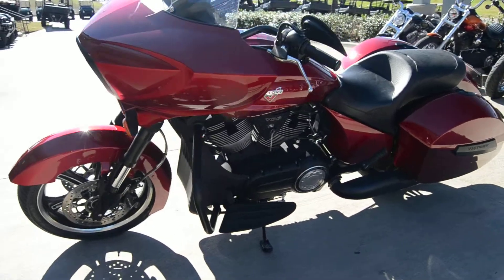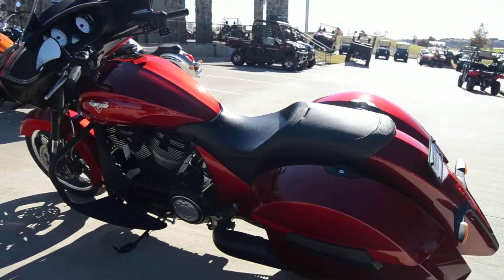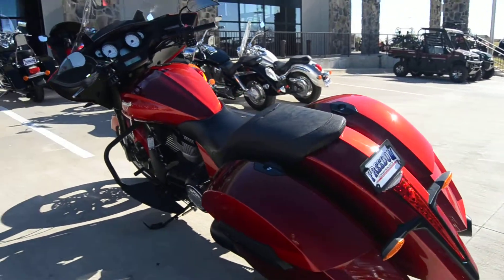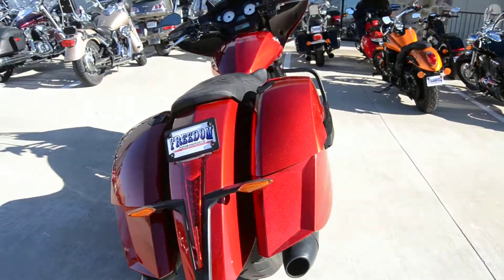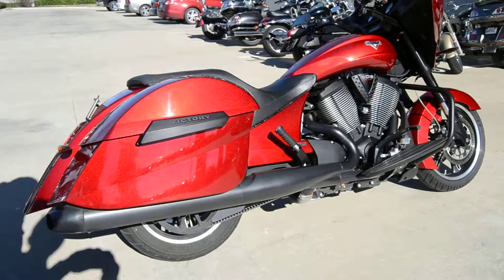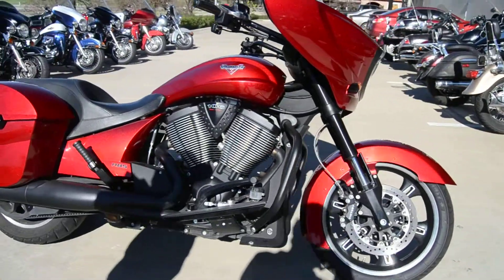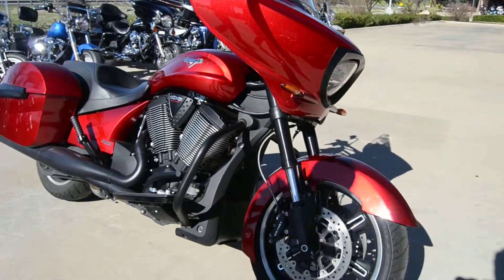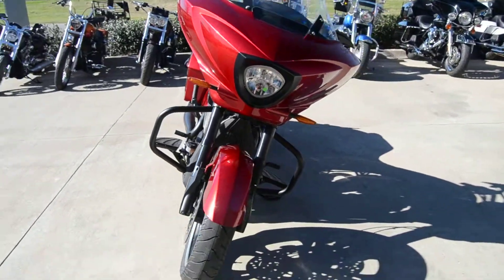2013 Victory Cross Country For Sale Freedom Powersports Fort Worth Texas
2013 Victory Cross Country For Sale Freedom Powersports Fort Worth Texas